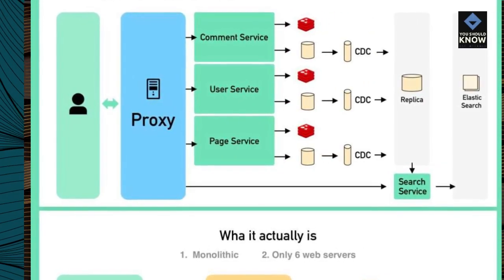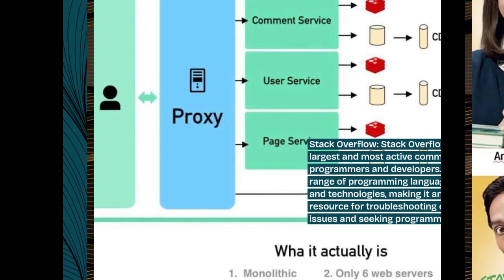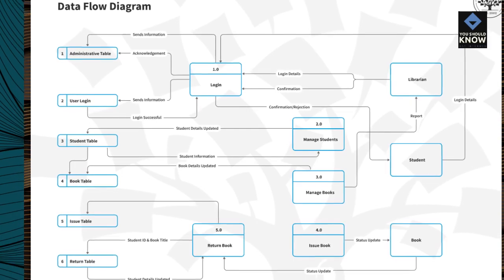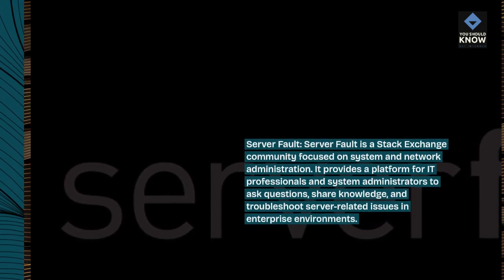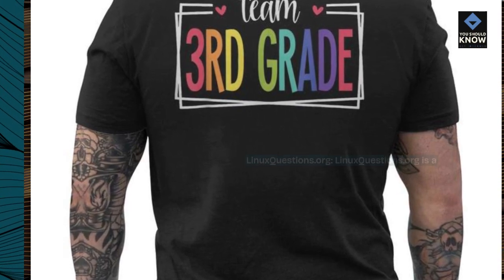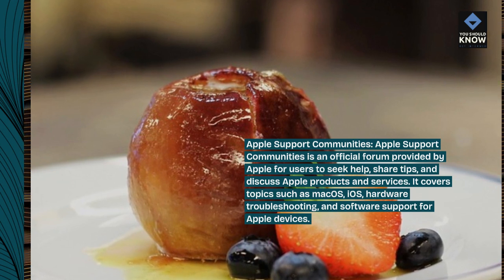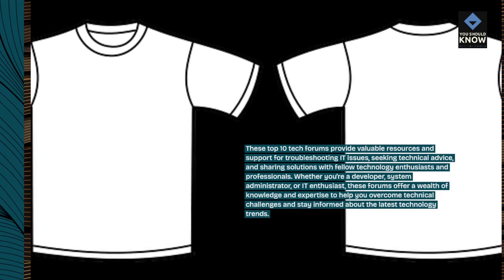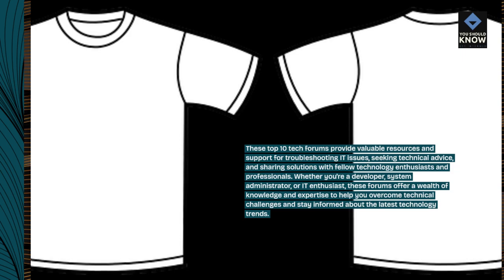Top 10 Tech Forums for Troubleshooting IT Issues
Solve IT challenges and gain valuable insights from these top 10 tech forums known for their active communities and expert advice. Whether you're troubleshooting network issues, debugging code, or seeking configuration tips, these forums provide a wealth of knowledge, peer support, and solutions for IT professionals across diverse domains.